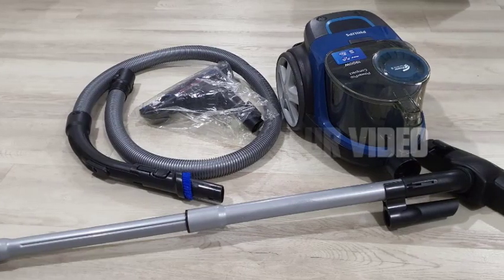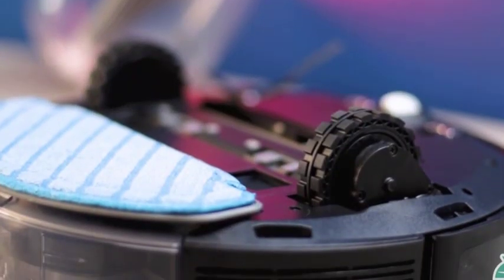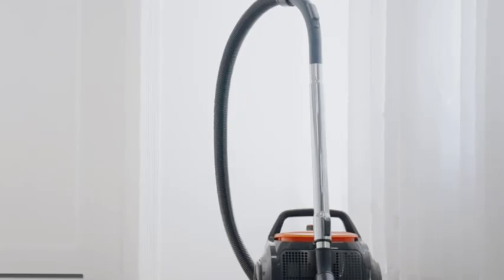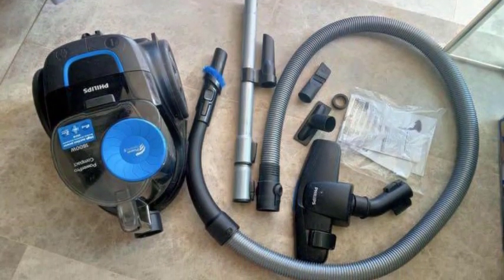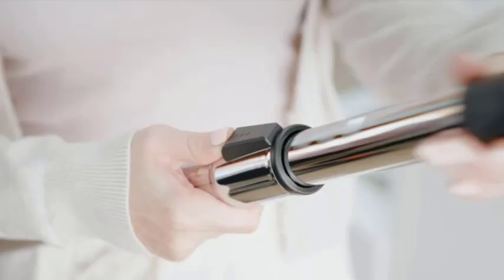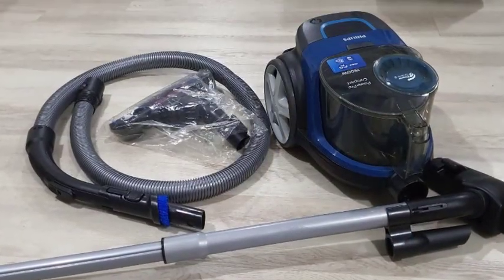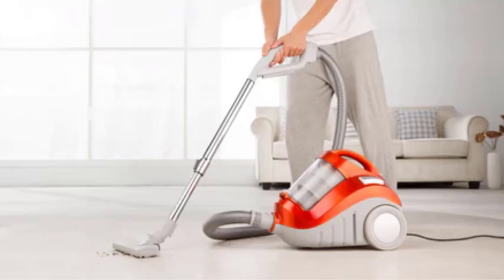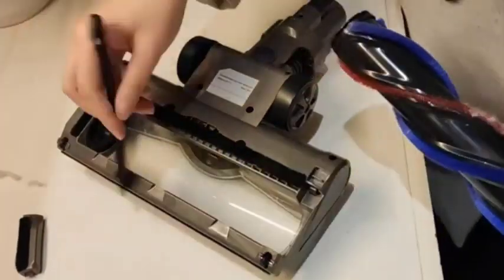Understanding the Principle of a Vacuum Cleaner | Explained Simply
Understanding the Principle of a Vacuum Cleaner

In this video, we delve into the fascinating principle behind vacuum cleaners. Whether you're a curious homeowner or an aspiring engineer, understanding how a vacuum cleaner works is essential. Join us as we demystify the inner workings of these household essentials.

Discover the secret behind the principle of vacuum cleaners as we explore the suction power, airflow dynamics, and filtration systems that make them so effective. We'll break down the key components, including the motor, fan, and bag or canister, and explain their roles in maintaining a clean and dust-free environment.

Learn about the different types of vacuum cleaners available, from upright and canister models to robot vacuums, and find out which one suits your specific needs. We'll discuss the pros and cons of each type and offer valuable insights to help you make an informed decision.

From proper maintenance and filter replacement to choosing the right attachments for various surfaces, we'll provide expert advice to ensure your vacuum performs at its best.